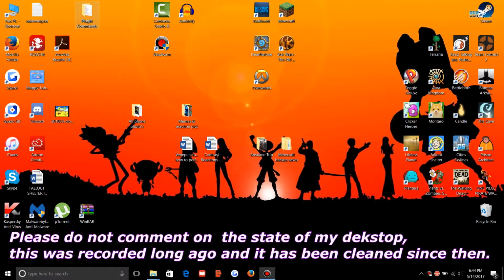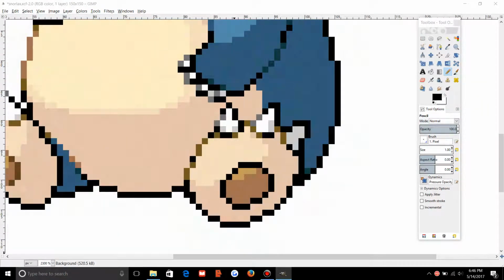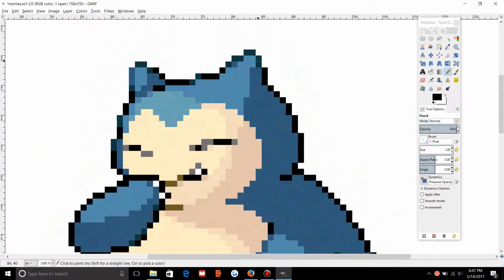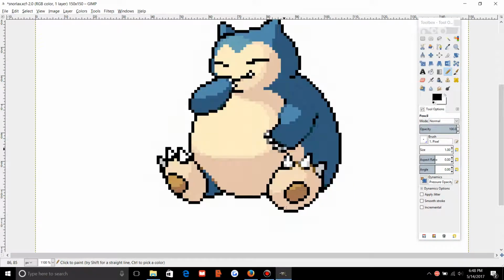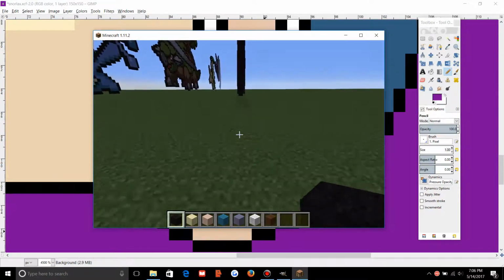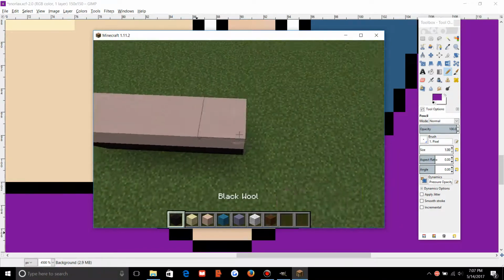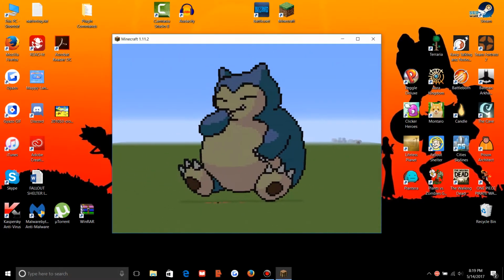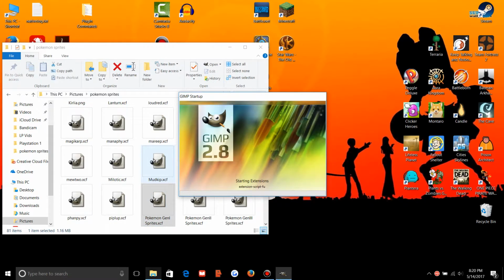Behind The Scenes: 1 - Minecraft Pokèmon Pixel Art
Hello and welcome to Behind The Scenes (BTS). In this series I show you the behind the scenes of how I do what I do. In this episode I show you how I make Pokèmon Pixel Art in Minecraft.

- Simple Math by Luciano Music Co.
- Last Spring by Zenith Productions
- I Mean it by Zenith Productions